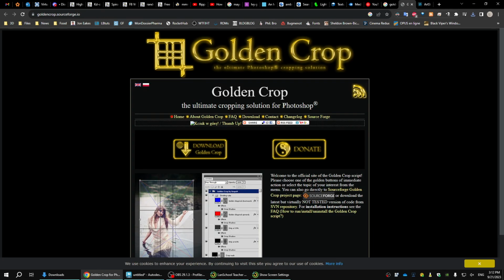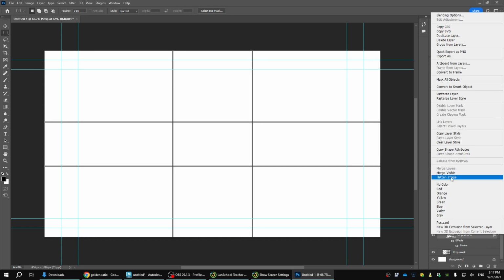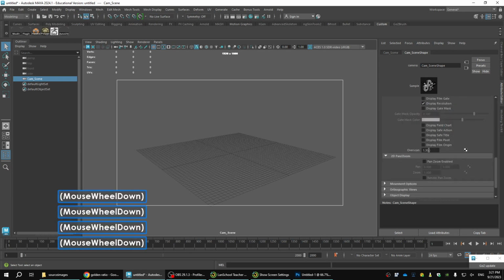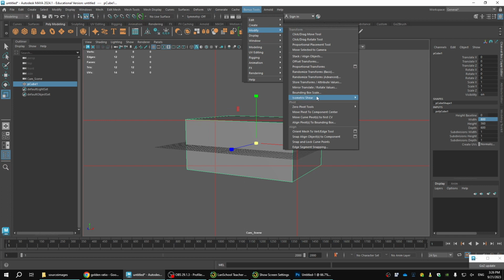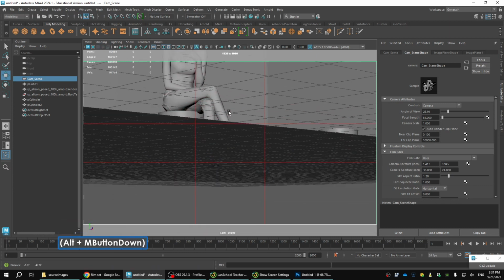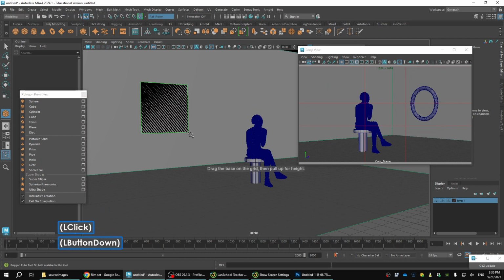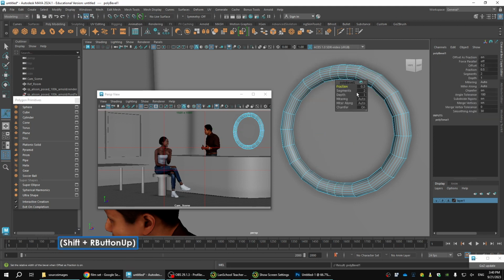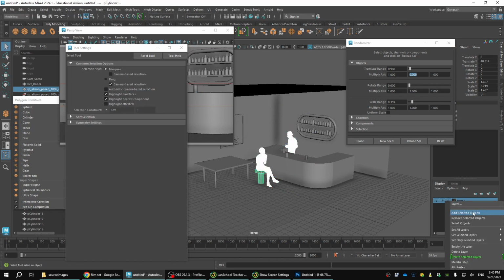Cinematography: Staging and Blocking your Sets in Maya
This video will show you how to improve your shot composition and give a more cinematic feel to you shots and sets.